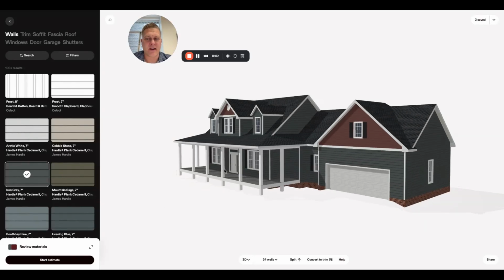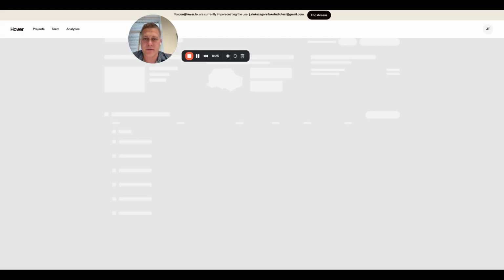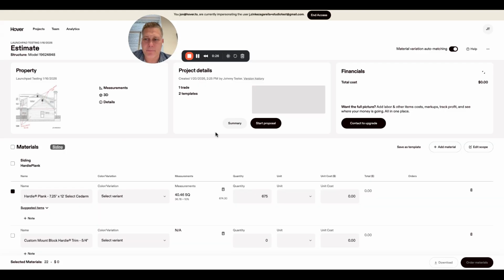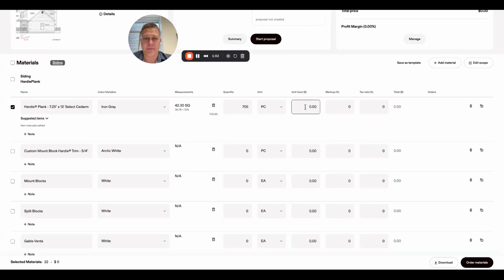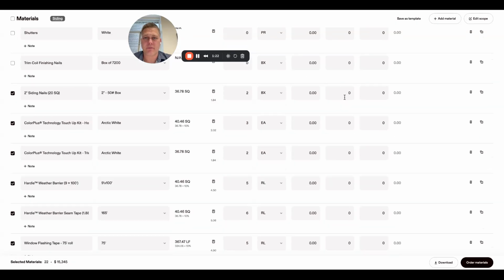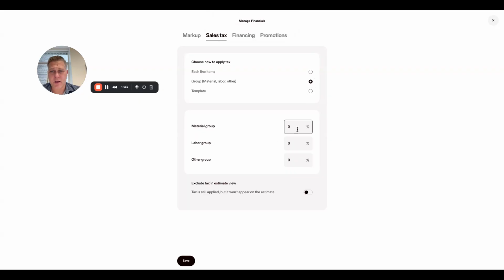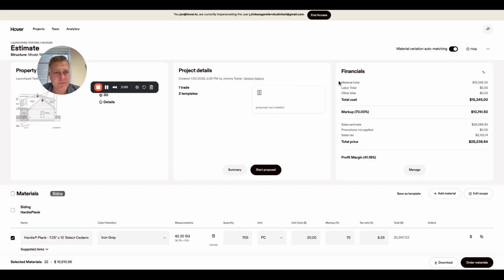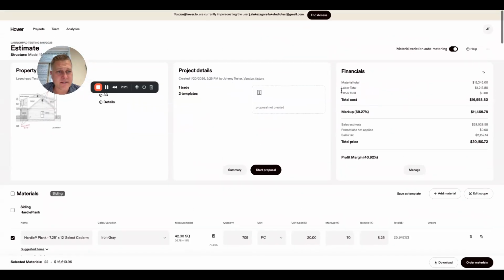How To Hover: Navigating Estimates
Watch this tutorial on how to use the updated Estimates feature in the new Hover connected visual platform.